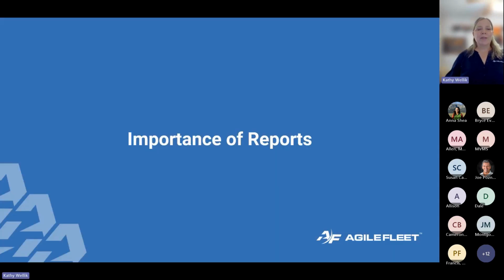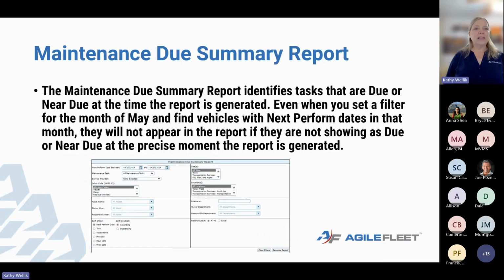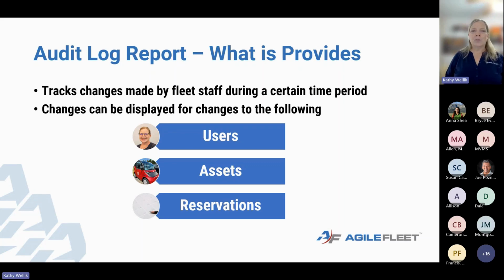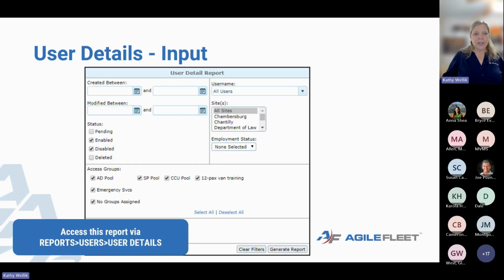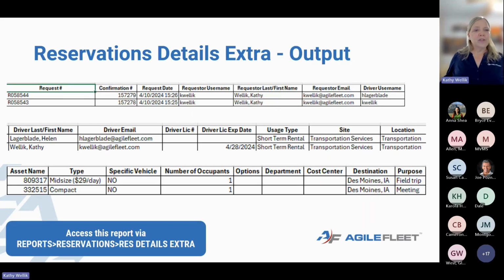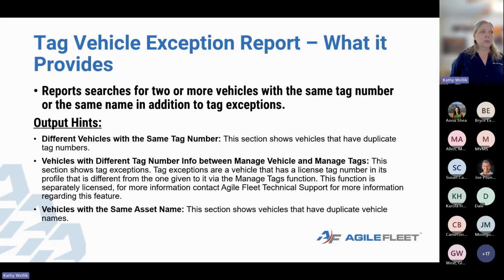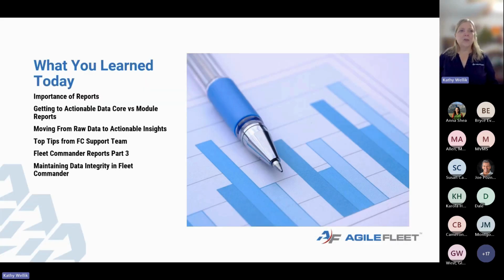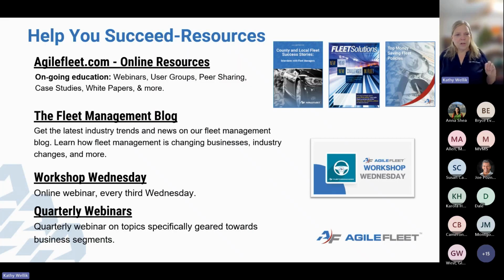Workshop Wednesday - April 17, 2024: Reports You Should Be Using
Join us on April 17th for our monthly Workshop Wednesday: “Reports You Should Be Using”! Kathy Wellik, CAFM and Agile Fleet's Senior Client Success Manager, will take you through a deeper dive into FleetCommander reports. Utilizing these lesser-known reports can provide you with additional data to increase your fleet's performance and make informed decisions to take your fleet to the next level. Whether you are new to FleetCommander or a seasoned pro, this interactive session promises valuable insights for everyone.